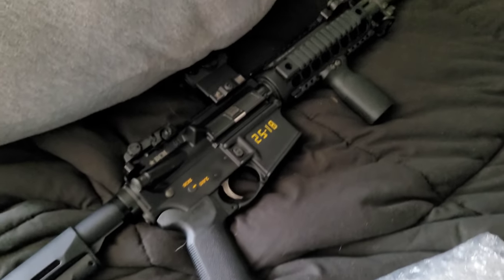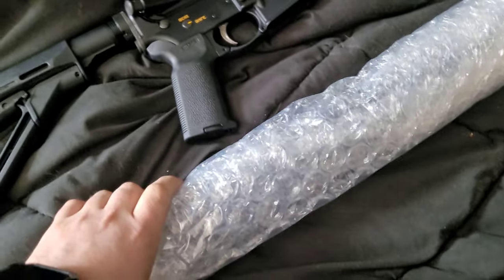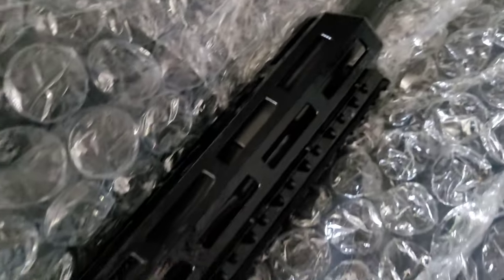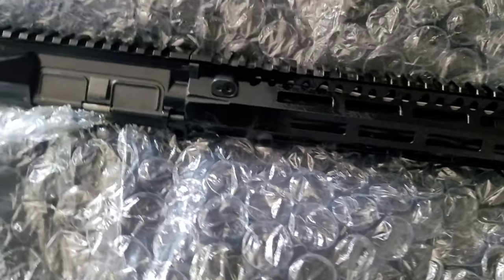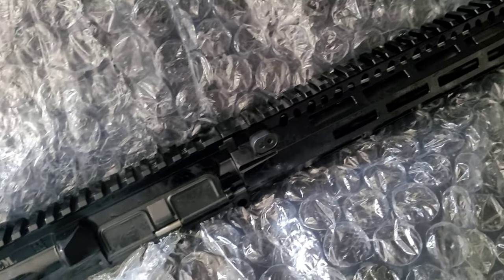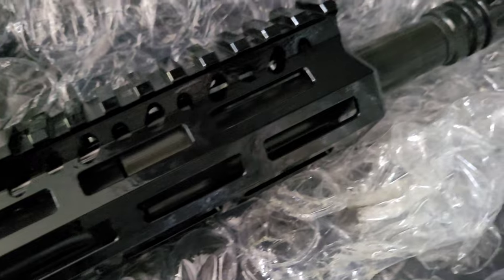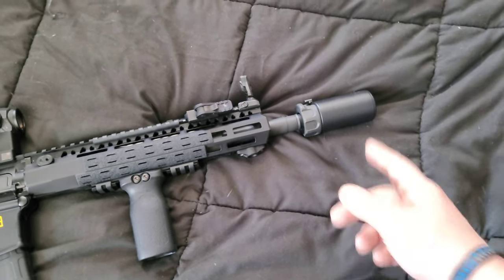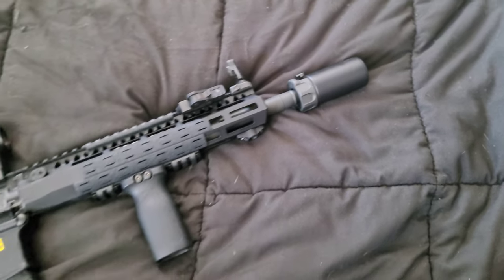BCM 12.5 Inch Standard Upper Receiver (Duty Rifle Update)